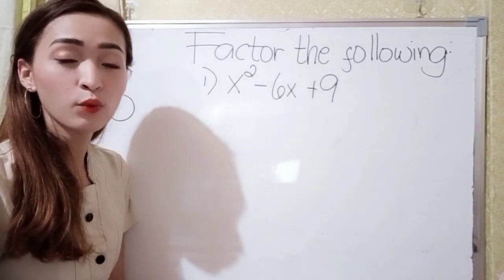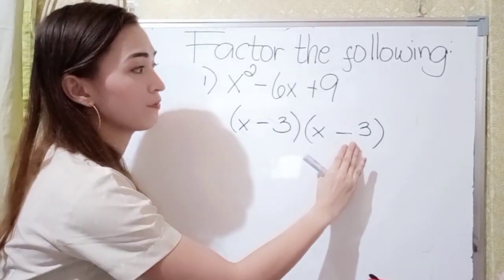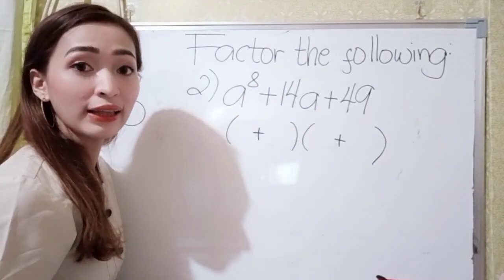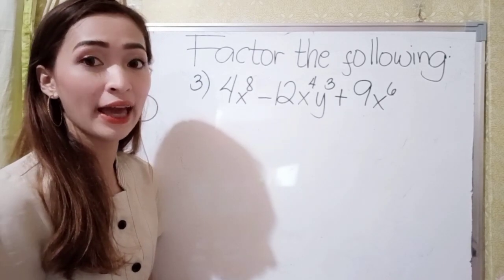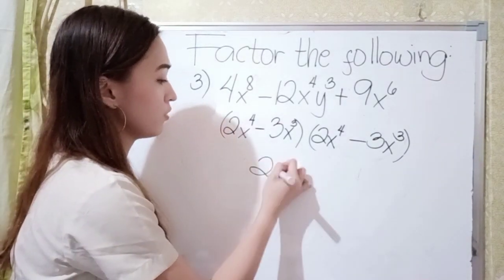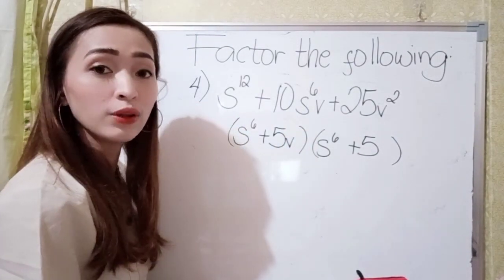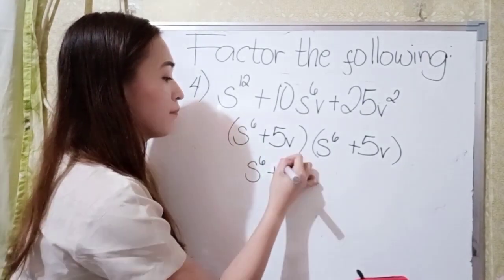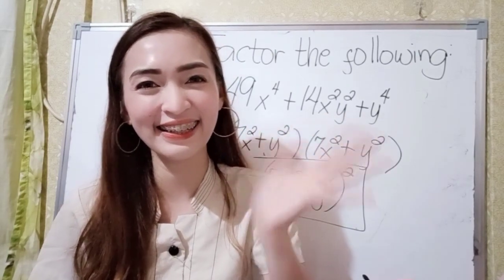Perfect Square Trinomial